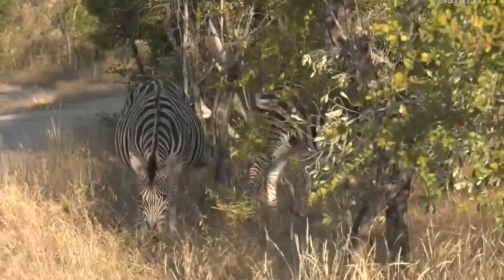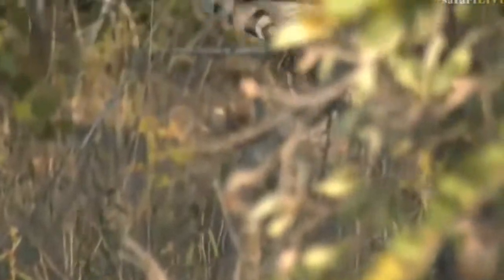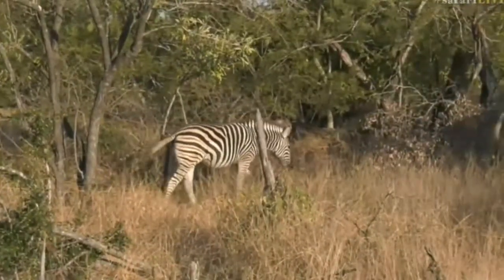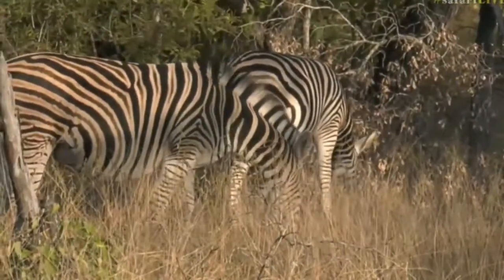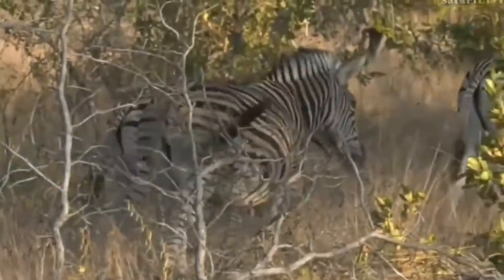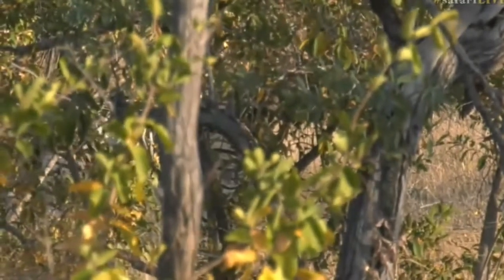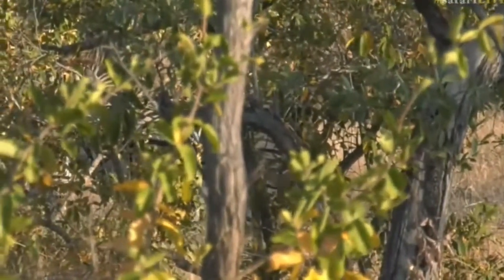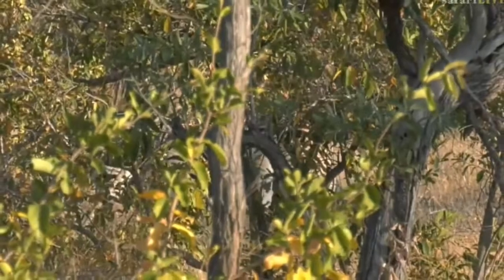June 17, 2017 - Sunset- Soon there will be another little Zebra scampering around Djuma